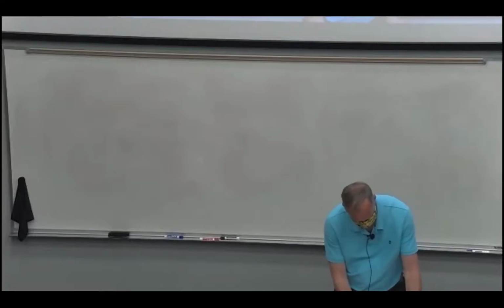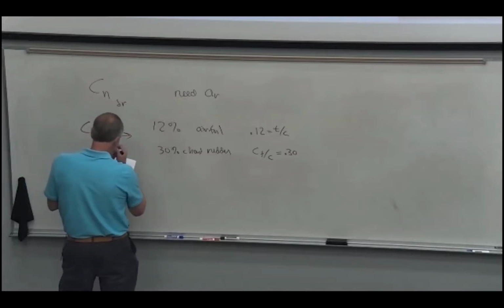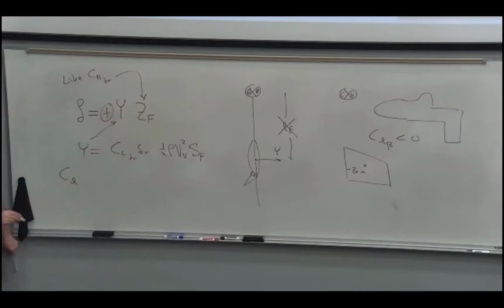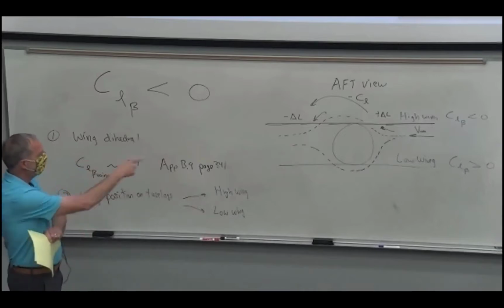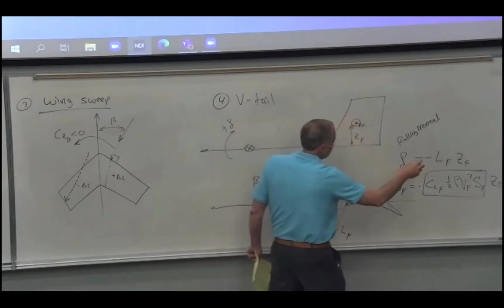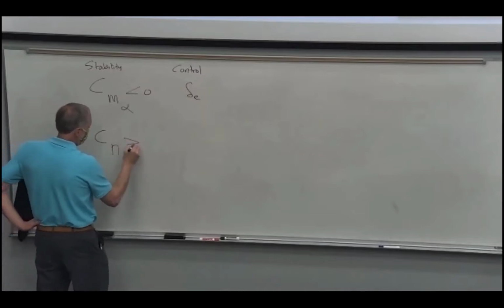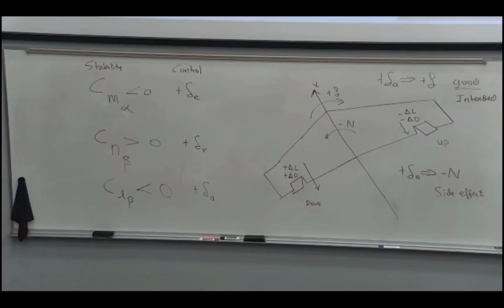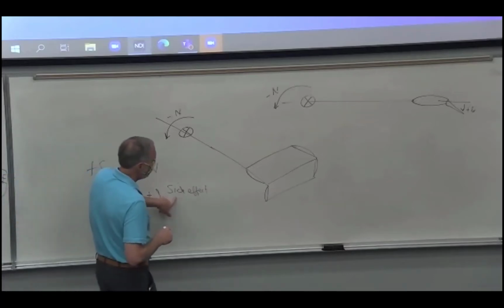AE514 Lecture 3 24 2021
Roll Bank Angle Stability More Wing and Vertical Tail Effects